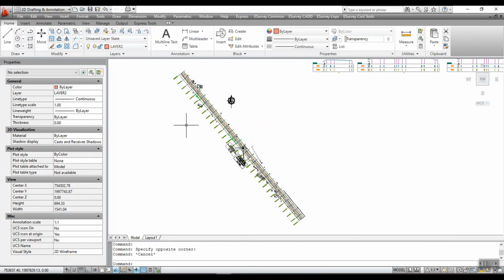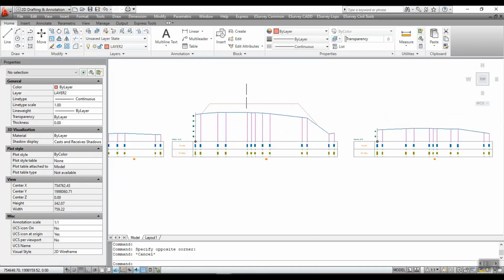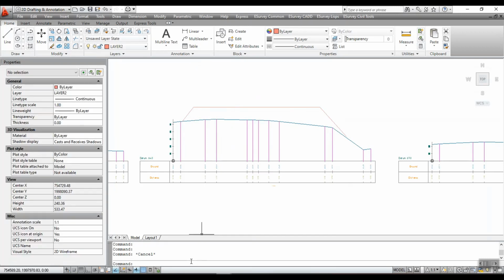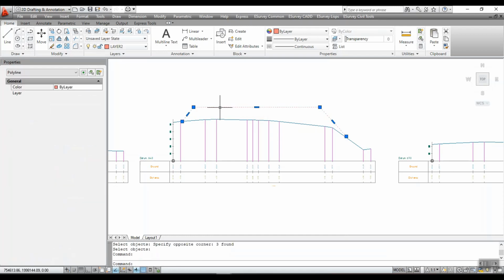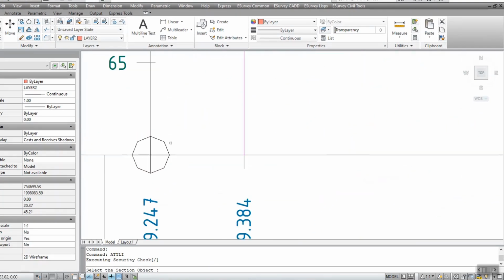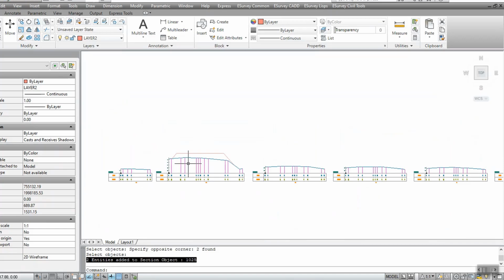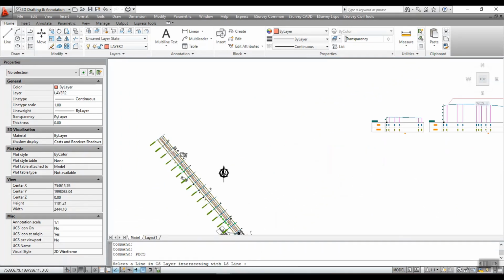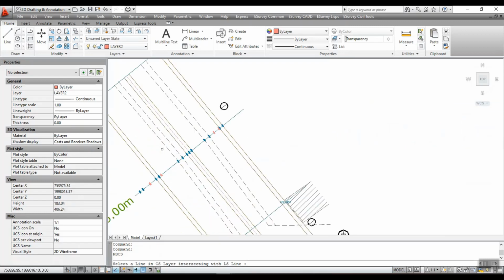Quick Section Software - Modify and Export a Generated CS and LS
Quick Sections is a compact and powerful utility to generate sections instantly within CAD from the data available within CAD or from a CSV file. In this video, you will learn how to modify an available cross-section or longitudinal section and export-related data to excel.

Hello everyone, Welcome to the video tutorial about how to modify and recreate any sections already created, using the Quick Sections module of ESurvey Civil Tools.

In this tutorial, you will learn to Modify a generated LS & CS and export the modified values back as spot levels.

Please note that when the section is generated using the Quick section, an attribute is also getting created along with the section. This attribute is important while posting back the data along the alignment. To post back the values, first, you should explore the section that is created. Then, if you look closely, all the lines representing the section are made up of lines. You can join them by running command PJ.

Now you can modify the polyline as per your choice. Once the section lines are modified, you need to attach these lines to the respective attribute (which is referred to as Section object in Quick Section) using the ATTLI command.

Delete the spot levels in the plan for the respective cross-section as new values have to be placed.
Now in Cross Section menu, select the Post back value of a section by selecting the CS line (PBCS) command.

Select the line representing the LS and section object. As you can see all the cross-section levels are ported back along the respective cross-section line.

Similarly using the PBLS command, elevation from Section representing Profile along a plan can be posted back to plan alignment.

In this video tutorial,  you have learned how to modify and recreate any sections already created in Quick Section

In the next video, you will learn how to Create LS and CS by referring to data from CSV File